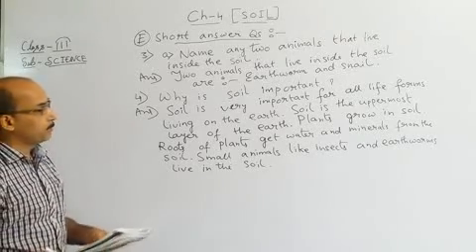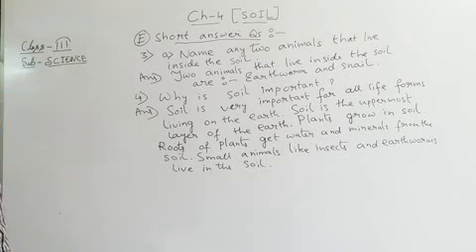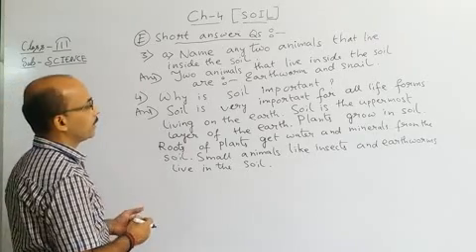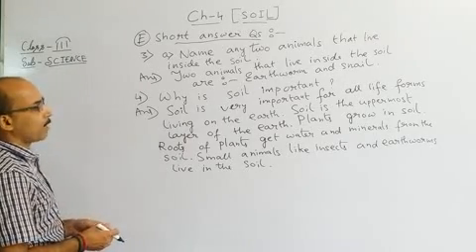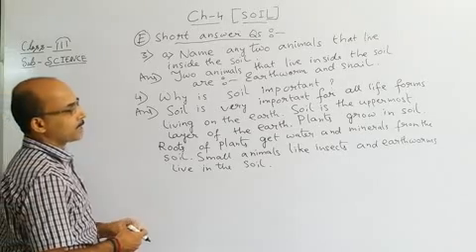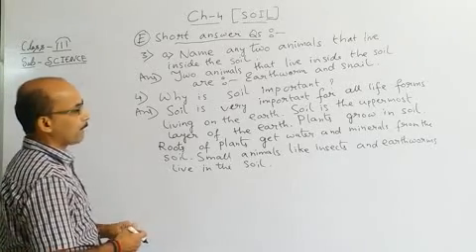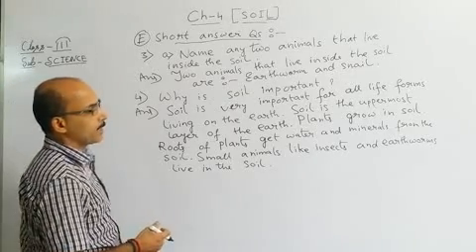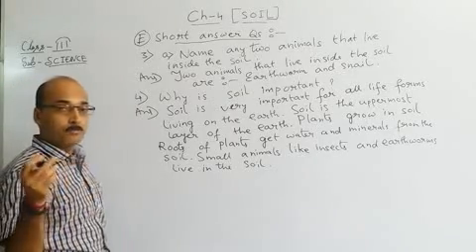CLASS III SCIENCE TOPIC : SOIL